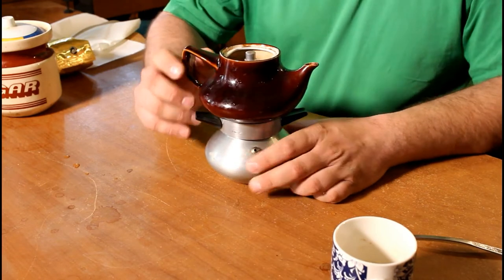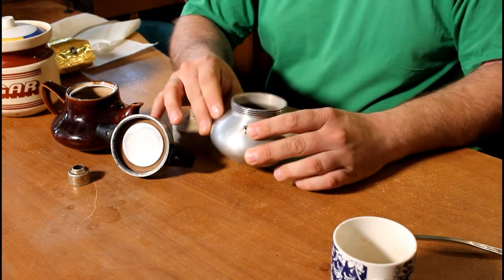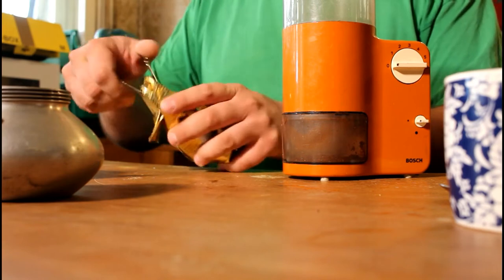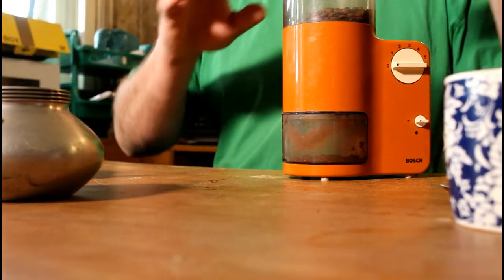Vintage Italian "Letizia Espresso" Moka Pot [coffee maker] - presentation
Recently I have came across and had the chance to add to my collection a lovely piece of vintage coffee maker equipment: an Italian Letizia Espresso machine from the early 1970's. This coffee maker is a moka pot type stove top espresso maker and is unusual by the fact that it has an upper part, a porcelain "teapot" over a much more traditional aluminum pressure vessel. Although rough around the edges my example is fully functional and in this video i will be showing how it works. I hope you will enjoy it.The coffee grinder is also a 1970's design, the timeless Bosch K3.